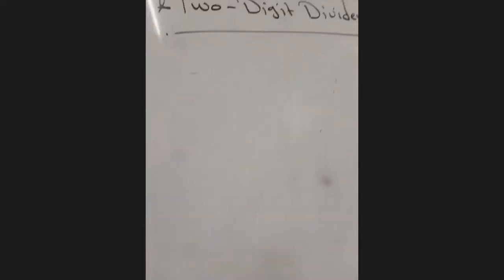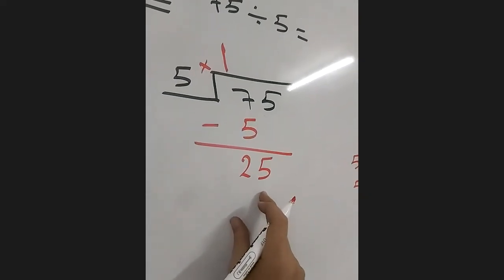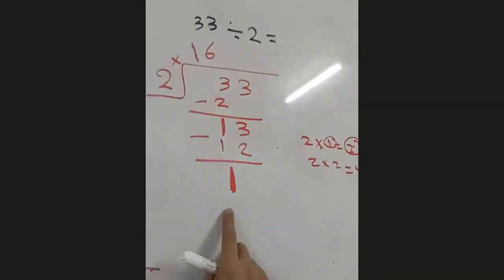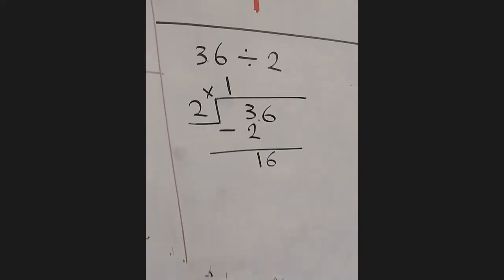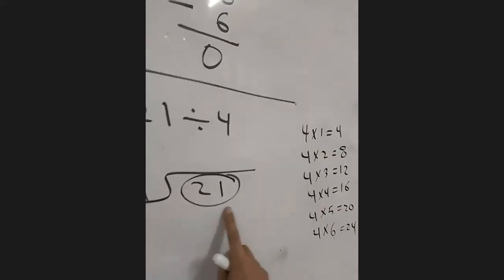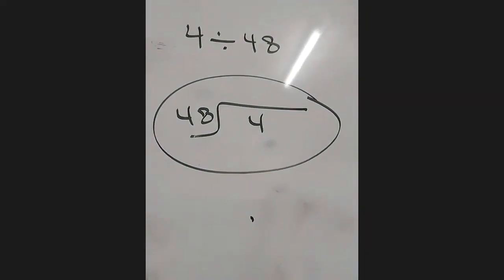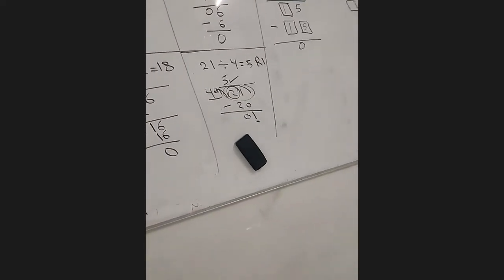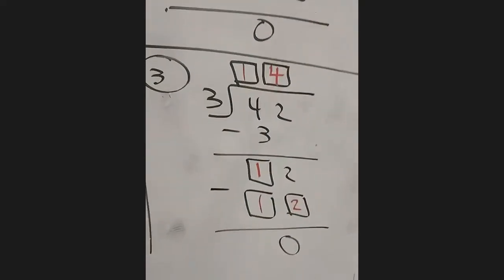two digit dividends